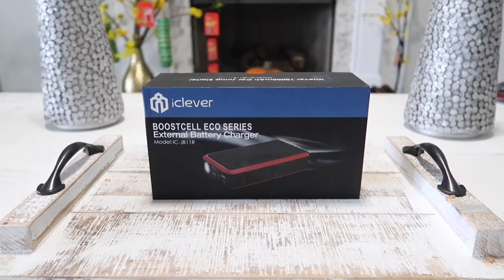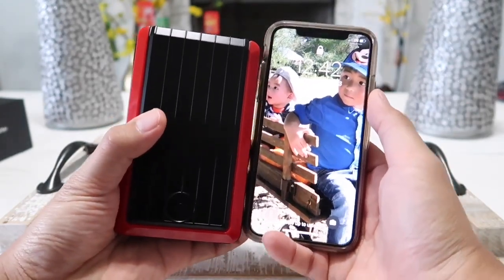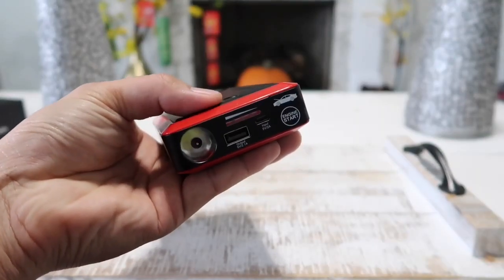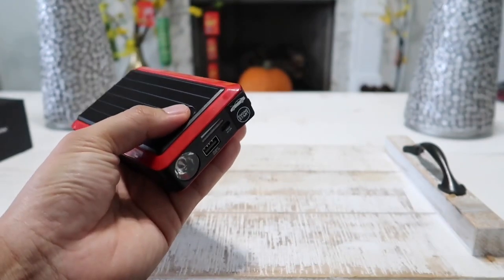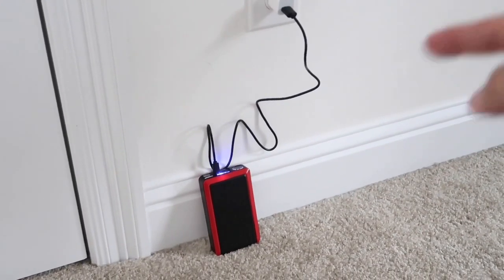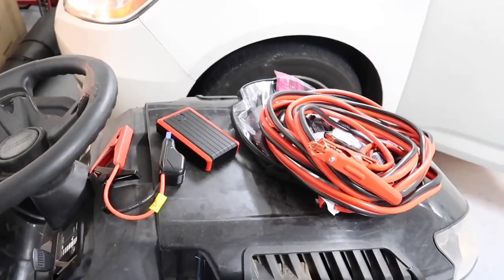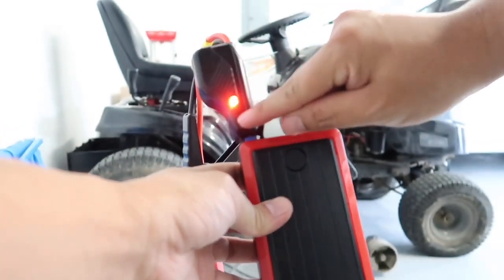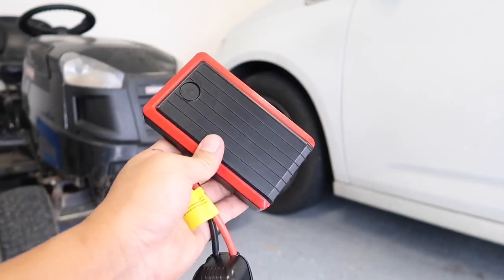iClever Jump Starter REVIEW & HOW TO - 10,000mAh or 18,000mAh Portable Car Jump Starter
iClever Portable Jump starter (Best Deal Available):

This is definitely worth the investment. I was stranded so many times in the past due to not having a jumper's cable in the car. Even with a jumper cable, you would still need to have another car to help you jump start your car. Say goodbye to all that with this mini portable Car/Van/Truck jump starter. This thing is powerful enough to jump start our cars/trucks/vans/suv up to 30 times with a single full charge. That's pretty impressive if you asked me. Check it out guys!